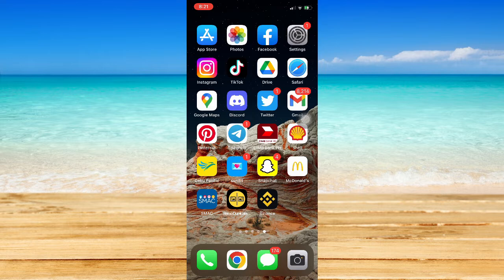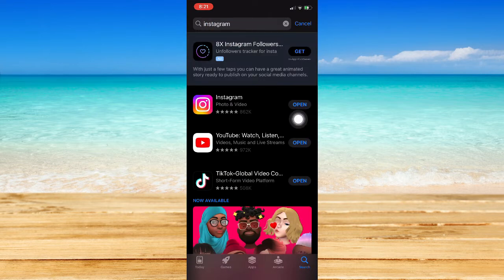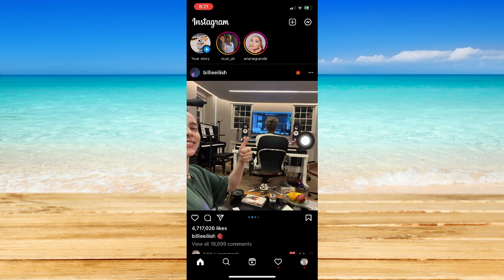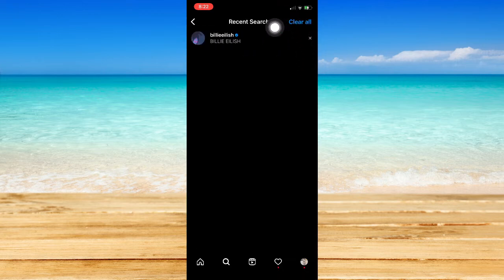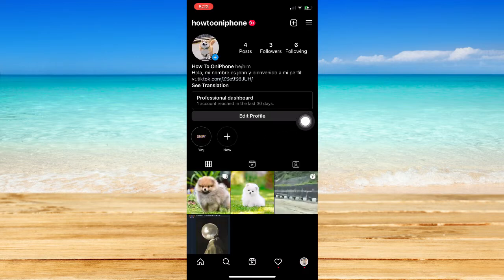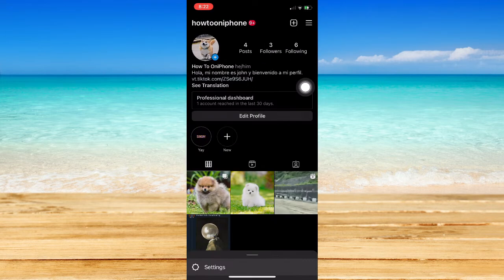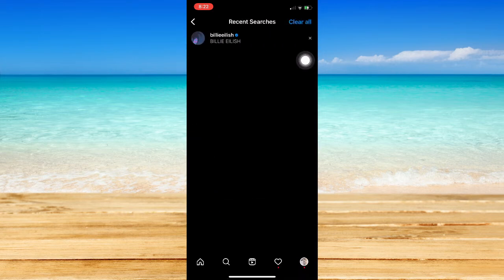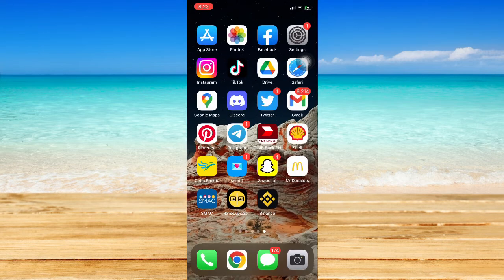How To Clear Instagram Search History